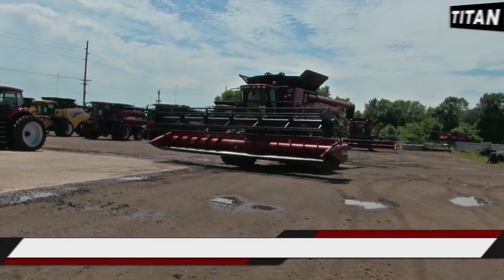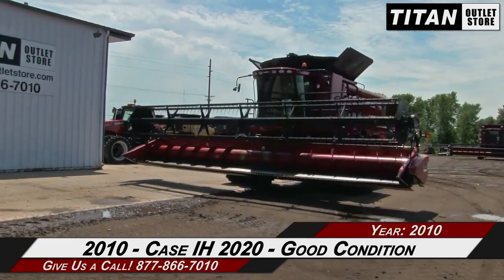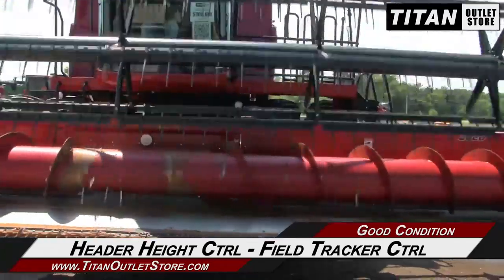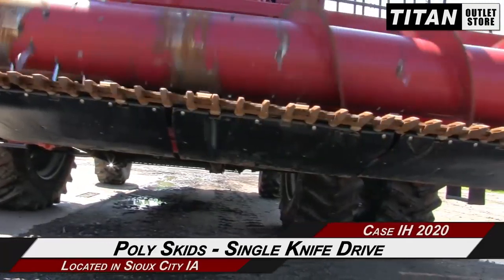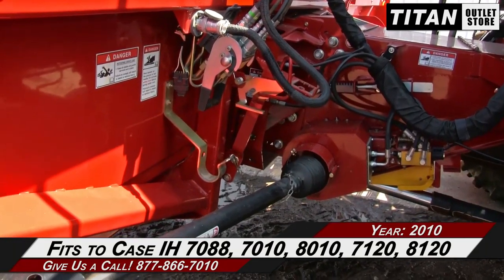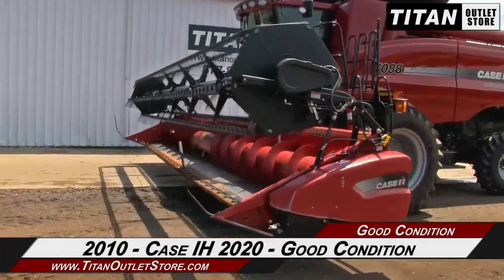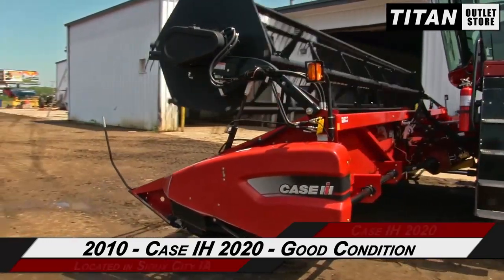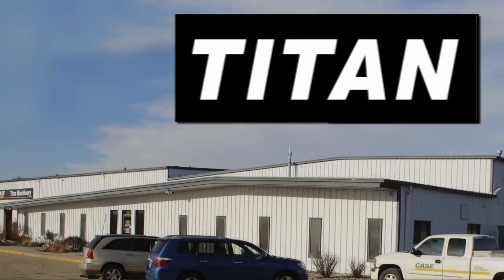Case IH 2020, 30', (7088/7010/8010/7120/8120), FT, Poly Sold on ELS!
SOLD!
For Sale Used 2010 Case IH 2020, 30', (7088/7010/8010/7120/8120), FT, Poly Header-Flex SOLD serial# YAZL52884 stock# 1581879
16016.00 USD
• Used
• Used CIH 2020 Flex Header
• 30 Foot
• Full Finger Auger
• Single Knife Drive
• Poly Skids
• Field Tracker
• 3 Inch Cut
• Half Stainless Steel Floor
• Auger good
• Split Sickle
• Reel Teeth good
• Belts/Chains/Paint all good
• Fits 7088/7010/87010/7120/8120
• 100% Money Back Guarantee*
• Width - 30
• Contour Header
• Reel - Pickup
• Sickle Bar Condition - Good
• Fore/Aft Reel